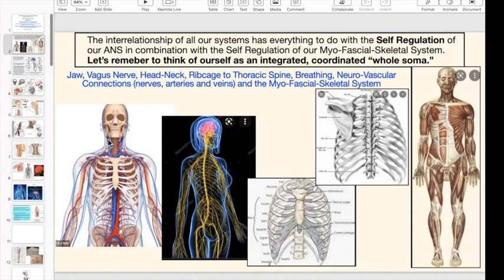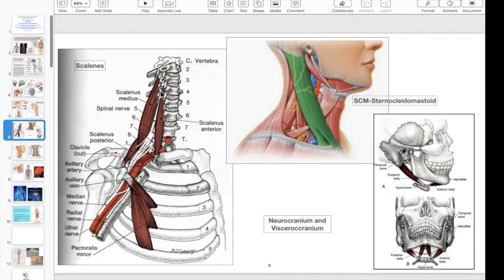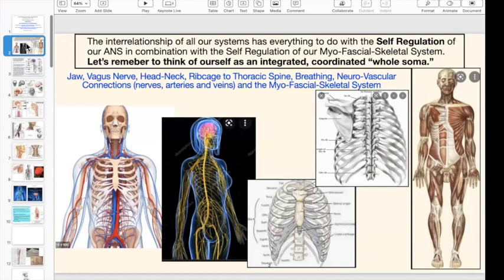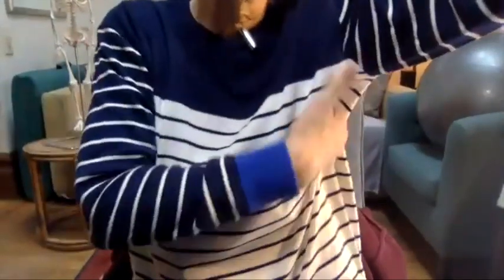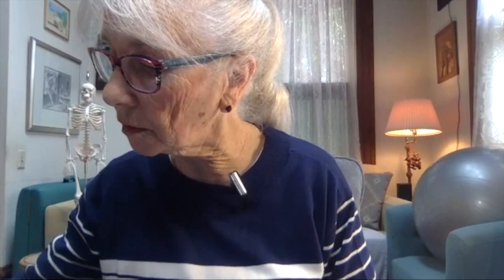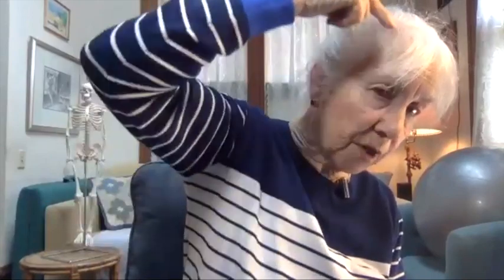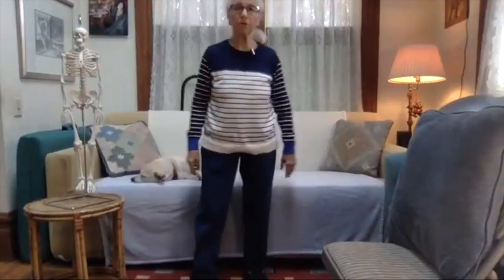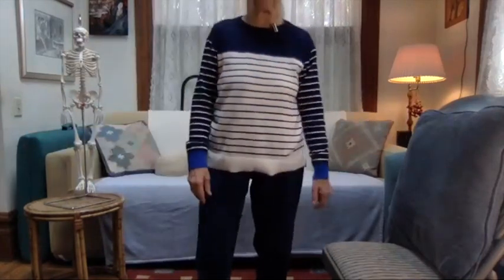12/4/21 Zoom Class: Inter-Relationships and Self Regulation: Jaw, Neck, Ribcage, and Breathing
Participants from previous classes requested jaw work and more head & neck somatic movements. As I began to plan this class, I realized it would be novel to include not only muscles, but also some of the neuro-vascular anatomy involved, such as the vagus nerve and the carotid artery.

All the movements from this class relate to self regulation and the resetting of the autonomic nervous system. We worked with the jaw, vagus nerve, head-neck, ribcage, thoracic spine, breathing, and the carotid and vertebral arteries.

Enjoy the breathing meditation below from the HeartMath Institute.

Breathing Meditation
1. Lie down comfortably. You'll probably be more comfortable with some support (pillow) under your head and under your knees.

2. Slow your breathing. Use nostril breathing. Let your exhales be longer then your inhales.

3. Shift your focus from your mind to your heart. Breath as if you are breathing through your heart. You can even touch your heart with your hands.

4. After you've been breathing for a few minutes, feel the shift from your mind to your heart.

5. You can deepen this meditation by choosing a heartfelt, positive feeling, such as gratitude. You can say thank you for your life, family, friends, pets, health, beauty in the world, a poem, nature, delicious food, and much more. This changes your body chemistry and sends a strong signal from your heart to your brain. This helps bring your heart and brain into “heart-brain coherence.”

6. Add a real smile (can be very small and subtle). Perhaps you feel your face and eyes “brighten-up.”